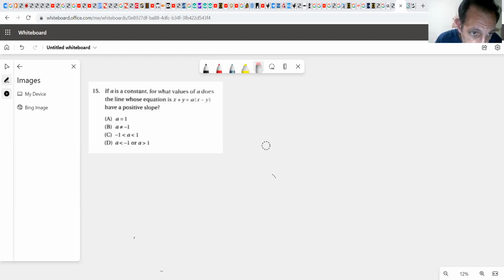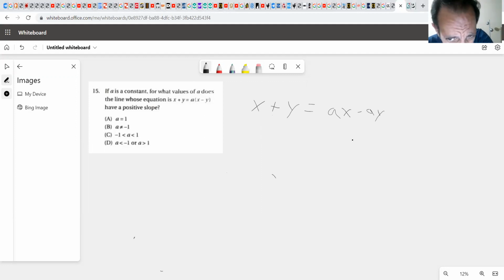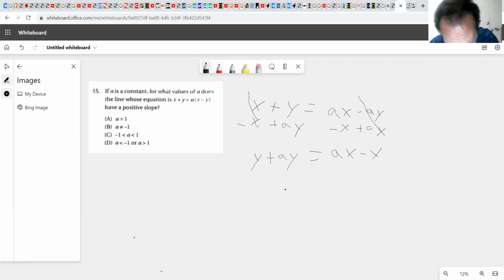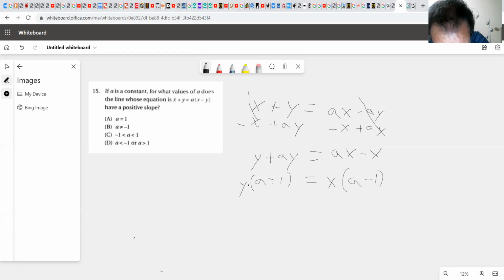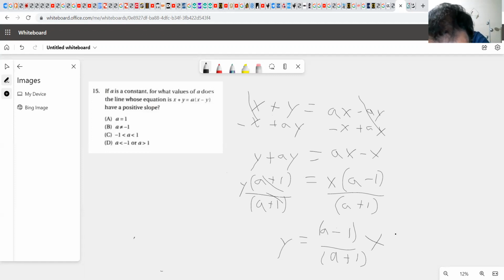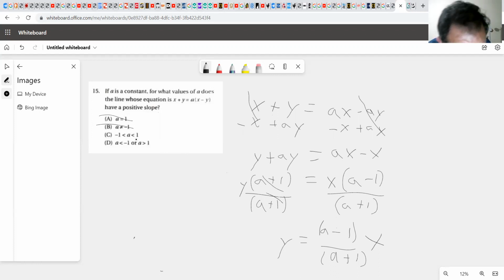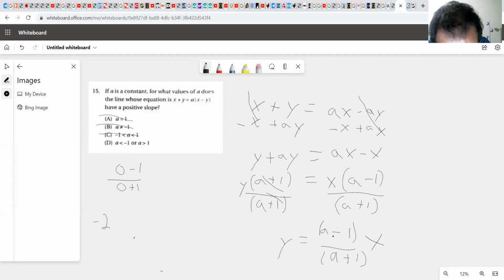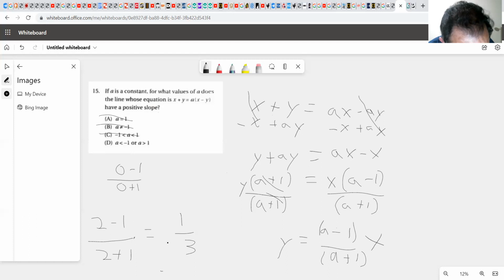question 15 no calculator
SAT question involving slope.